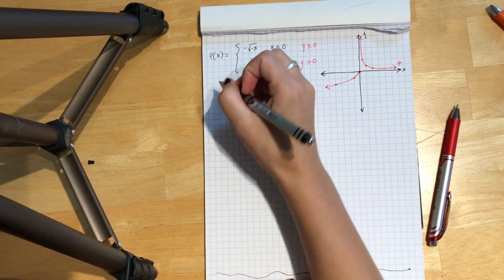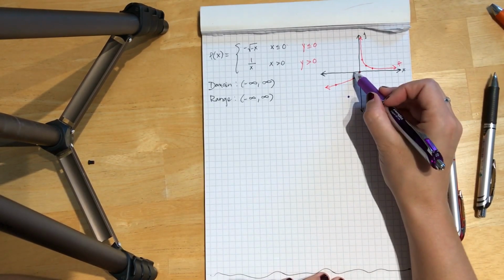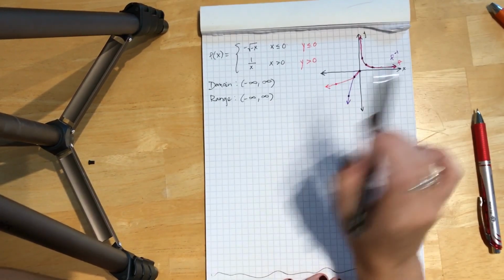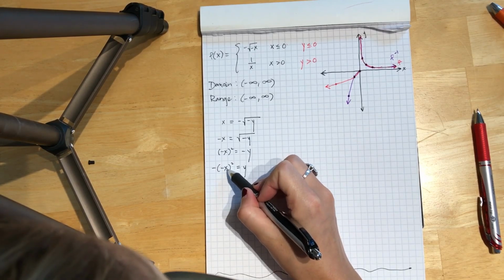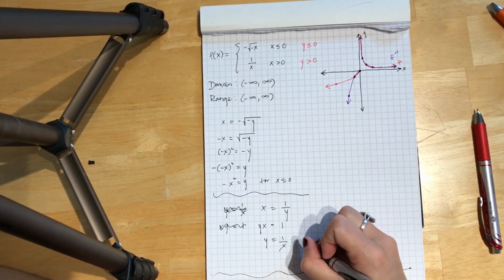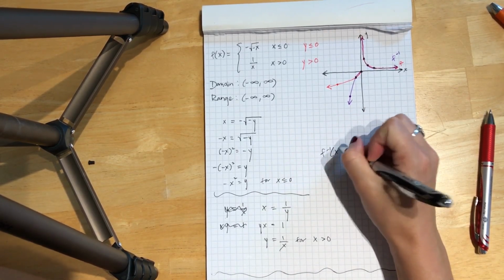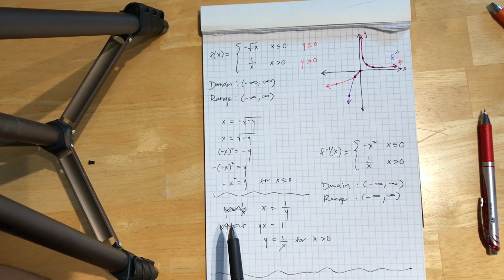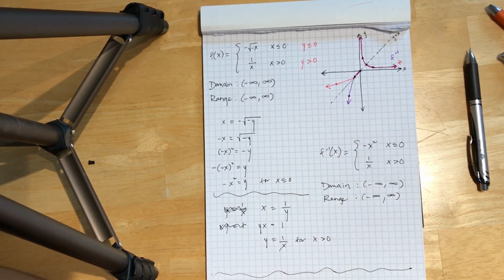Lesson9 16 17